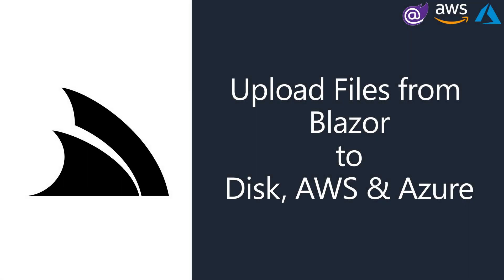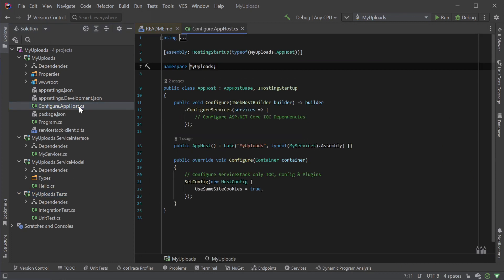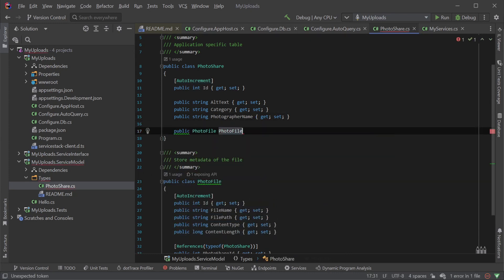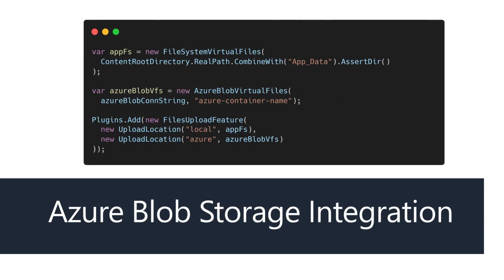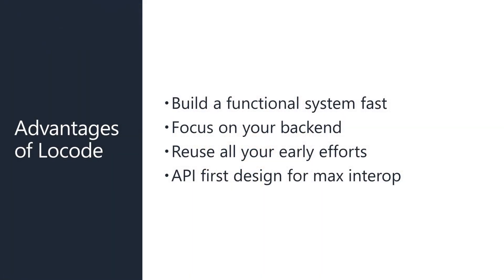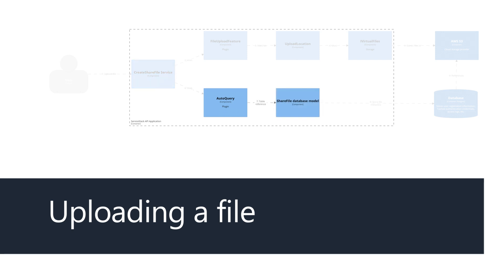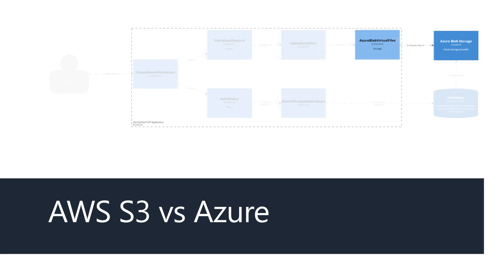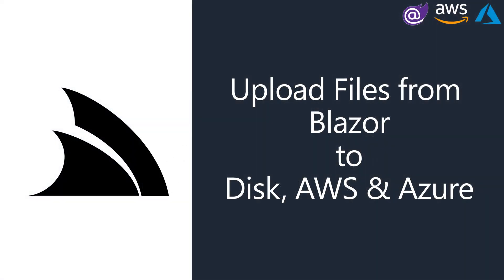Files upload plugin with easy integration for Azure, AWS and Blazor UI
In this walkthrough, we explore the FilesUploadFeature plugin and its demo app FileBlazor. The FilesUploadFeature plugin is a powerful tool that adds managed file uploads to your ServiceStack application, seamlessly integrating with any ServiceStack service, including AutoQuery services and the Locode App UI. By using this plugin, you can simplify the process of managing file uploads within your application while maintaining a high level of flexibility and extensibility. Furthermore, custom user interfaces can easily incorporate these upload features, enhancing the overall functionality of your application.

To demonstrate the versatility of the FilesUploadFeature plugin, we will showcase the FileBlazor demo application, which provides drag-and-drop file uploads to AWS S3, Azure, and local file systems using an all-C# WebAssembly application. This innovative demo app highlights the power of the FilesUploadFeature plugin and its ability to work seamlessly with various storage providers. By following this walkthrough, you will gain valuable insights into the potential of the FilesUploadFeature plugin and learn how to harness its capabilities to create robust, efficient, and maintainable applications that offer advanced file upload functionality. The combination of the FilesUploadFeature plugin and FileBlazor demo app provides a solid foundation for developers seeking to create high-quality, feature-rich web applications with seamless file upload capabilities.